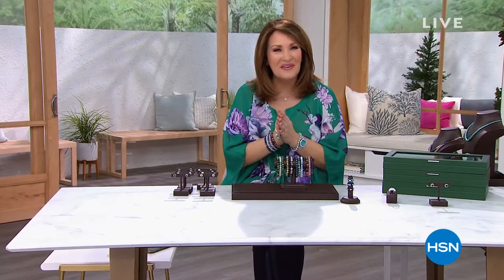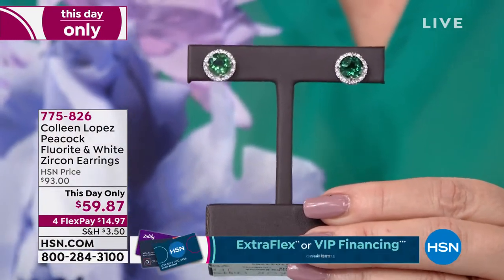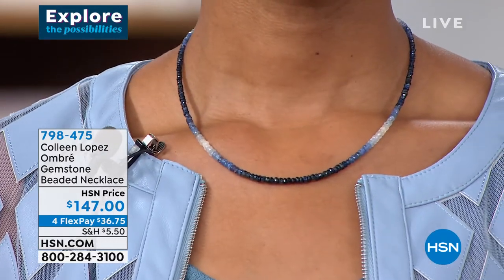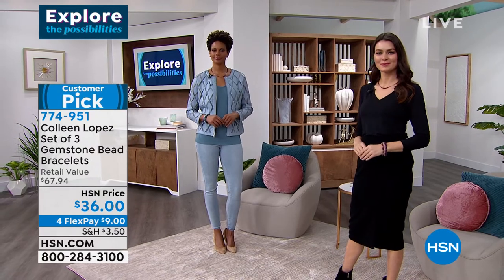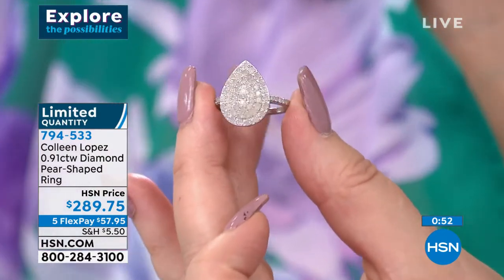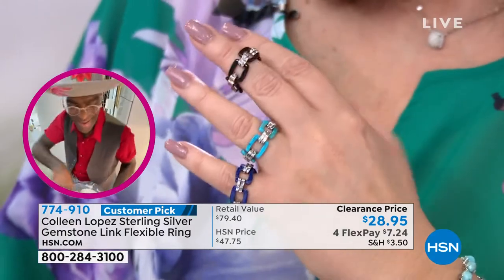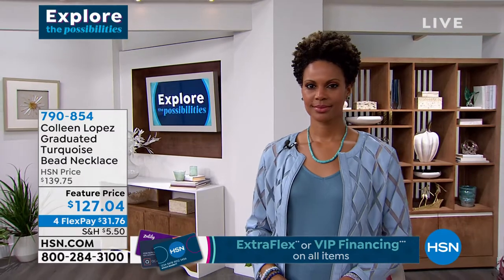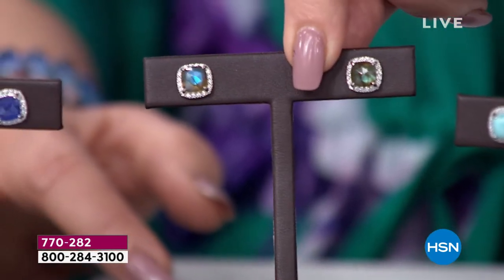HSN | Colleen Lopez Gemstone Jewelry 01.19.2022 - 03 PM